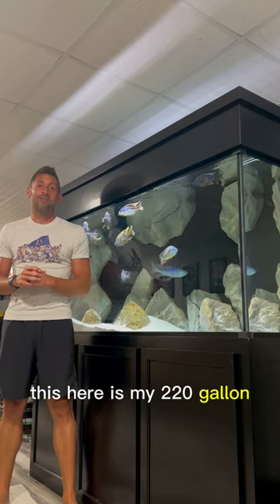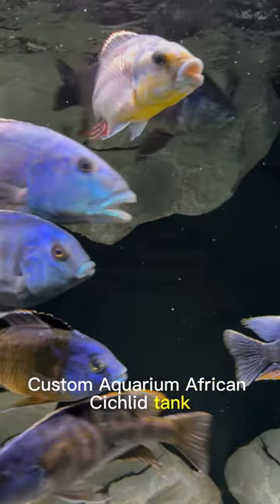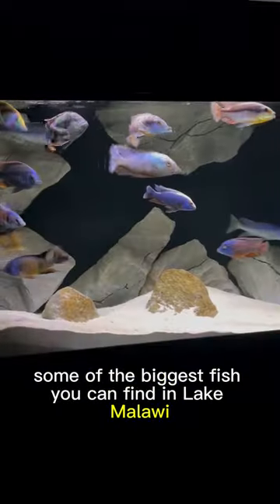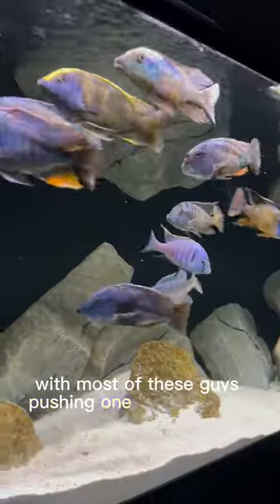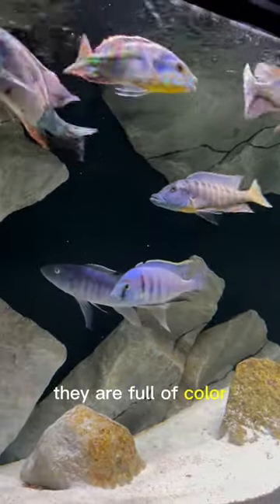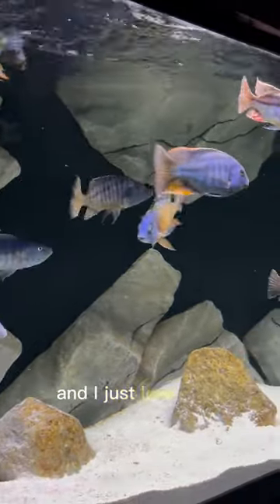My 220 Gallon Lake Malawi African Cichlid Tank!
The 220 Gallon African Cichlid Aquarium! This aquarium was custom made to be the largest glass tank we could fit down into my basement. I went with African cichlids with a beautiful 3D background from Aqua Decor.

Filters/Equipment
- Sicce Ultra Zero Pump
- Sicce Whale 500
- Fluval 300W Heaters
- Carib Sea Aragonite Sand